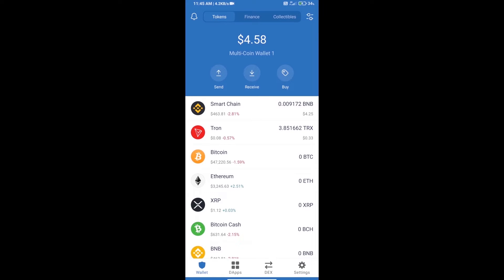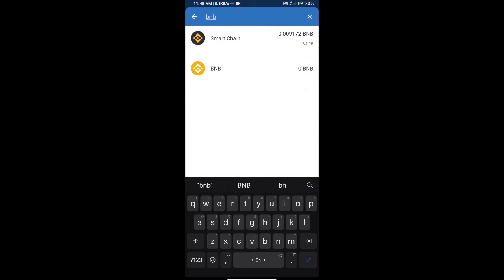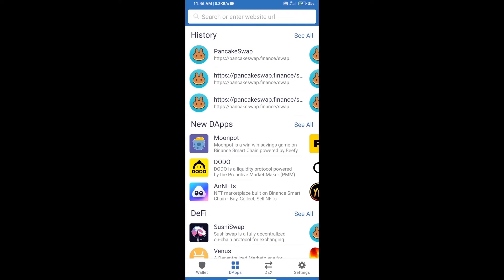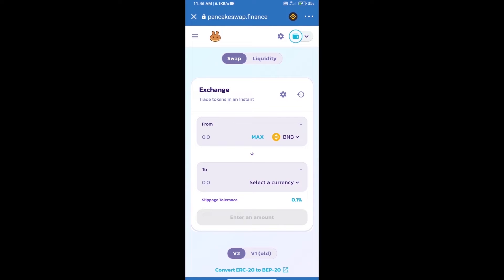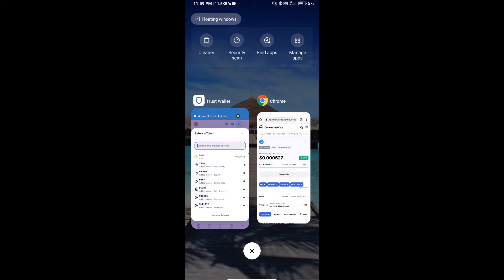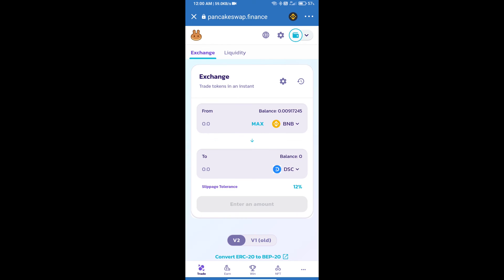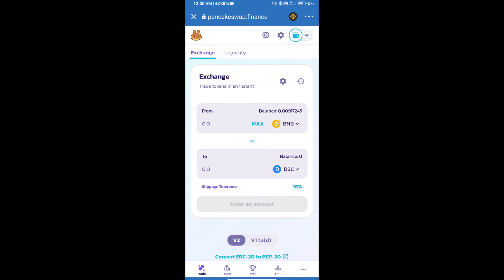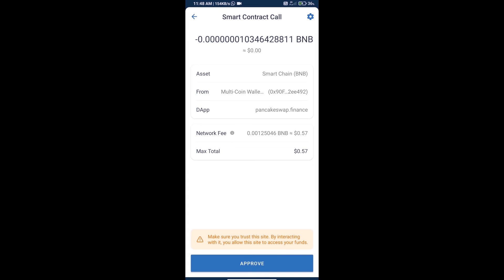How to Buy DefiSportsCoin (DSC) Using PancakeSwap On Trust Wallet OR MetaMask Wallet